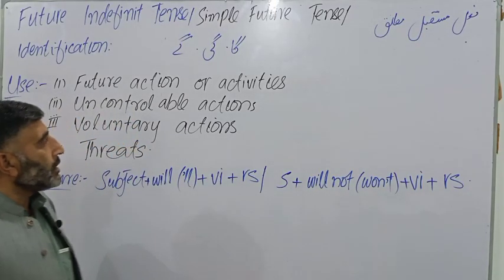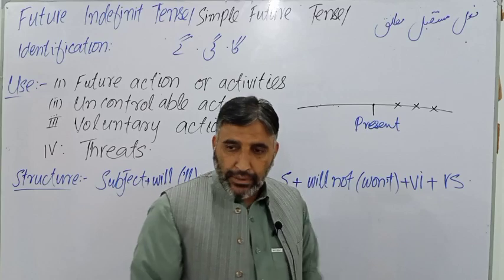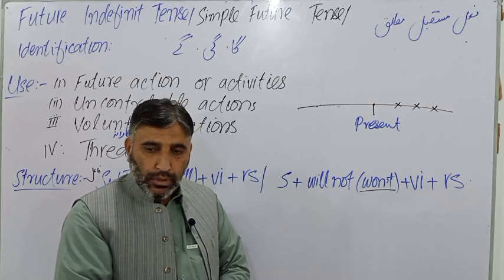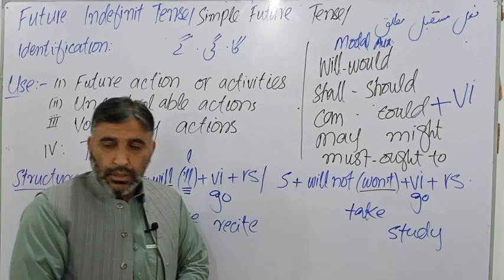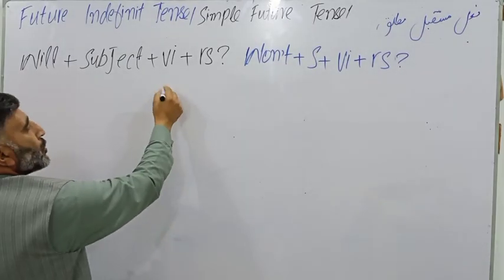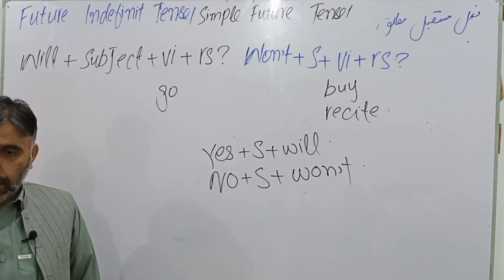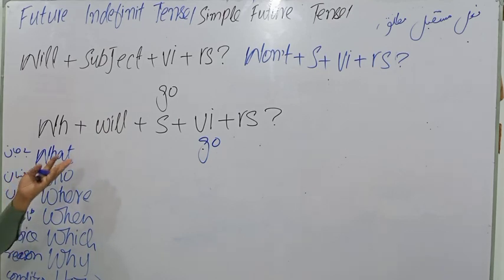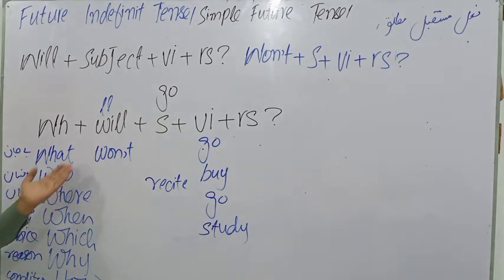T 3 Future indefinite/Simple Future Tense class 33 English language and learning with Dr Rehman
Futurr indefinite tense intercom 2000 book one English language and learning with Dr Rehman simple future tense